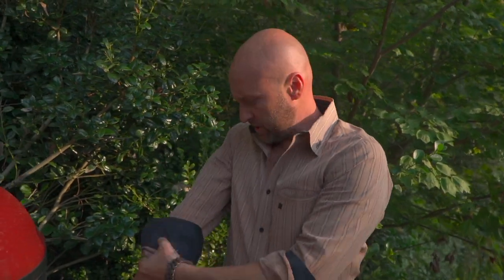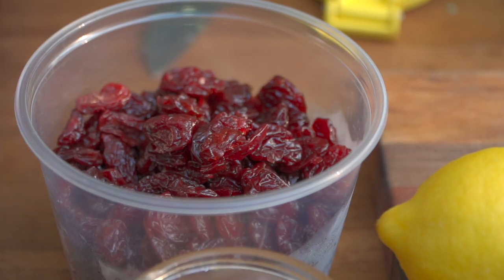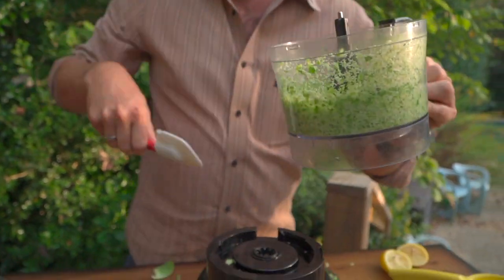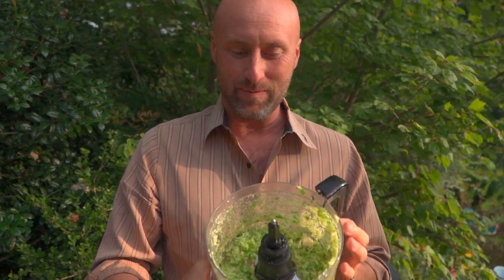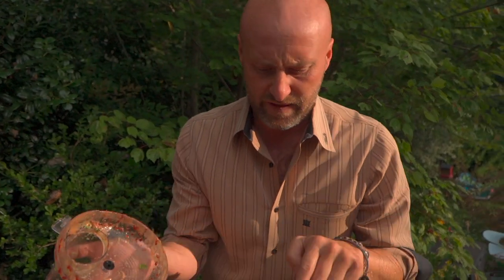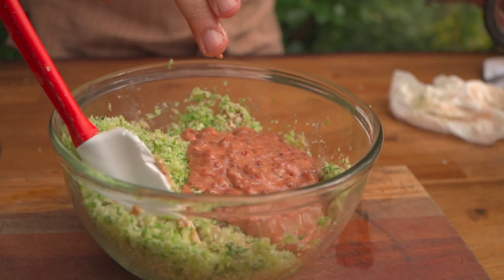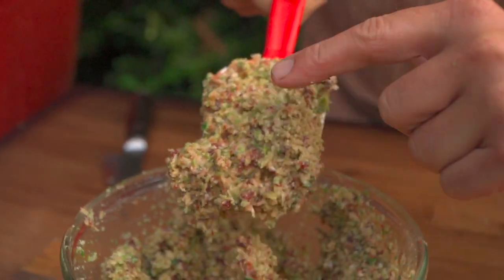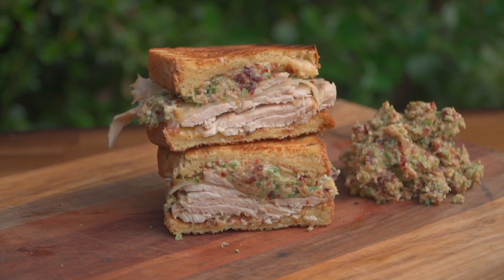Smoked Brussels Sprout Bing Cherry Slaw | Chef Eric Recipe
2 things: Smoke should be used as a powerful seasoning and not all slaws are created equally. By smoking a portion of our ingredients in any given recipe we are able to impart the essence of the grill; in essence, the smoke has become our secret ingredient. This recipe is a perfect accompaniment for zipping up any holiday leftovers. Enjoy!

Smoked Brussels Sprout Bing Cherry Slaw

2.5 Cups Cherries, Tart, Dried
3 Tbsp Lemon Juice
¾ Cup Apple Cider Vinegar
⅓ Cup Sugar
⅓ Cup Honey
⅓ Cup Dijon Mustard
¾ Cup Duke's Mayonnaise
¾ Cup Olive Oil

2 Pounds Brussels Sprouts

Method:
1. Stabilize your Kamado Joe at 325F and set up for a direct cook.
2. Smoke 10% of the total amount of brussels sprouts for 10 minutes. We are not looking to soften the sprouts, just getting a bit of smoke on them before we shred them.
3. Marinate the dried cherries in the apple cider vinegar and lemon juice for 10 minutes.
4. Transfer the sprouts from your Kamado Joe to a food processor with an S-Blade plate set to 3/16”, or use whatever shredding device you prefer. Transfer the shredded brussels sprouts to a large mixing bowl. Make sure there are no large pieces; remember - this is a slaw.
5. Transfer the mixture to a food processor and add the rest of the ingredients except the oil and sprouts.
6. Process the mixture and slowly incorporate the oil to form an emulsion.
7. Add ½ the dressing to the mixing bowl with the shredded Brussels sprouts and mix thoroughly, just be careful not to over dress the slaw. Add more dressing if necessary. The ratio should be 5 parts shredded sprouts to 1 part dressing. Enjoy!